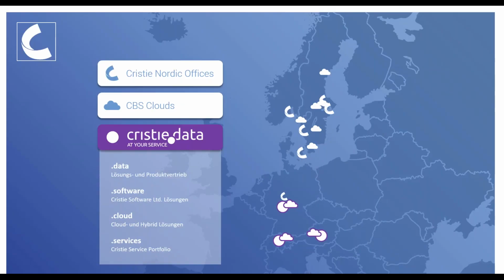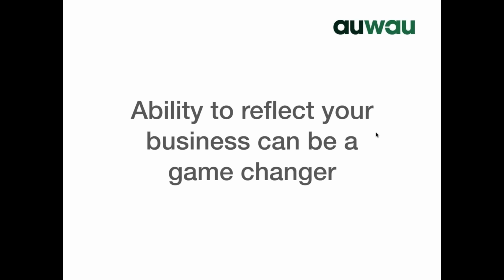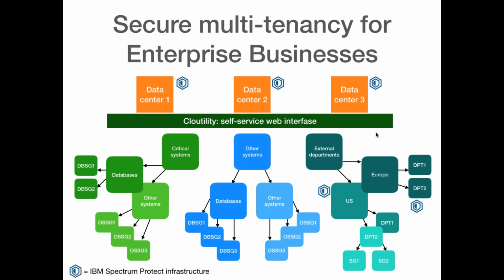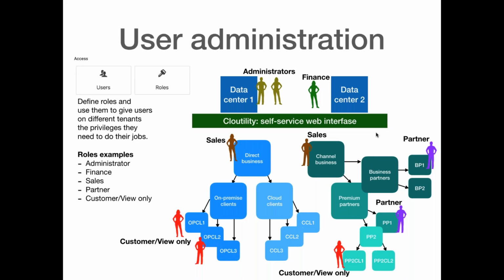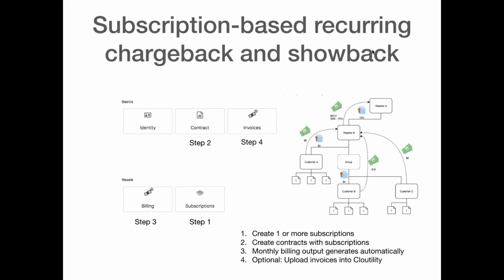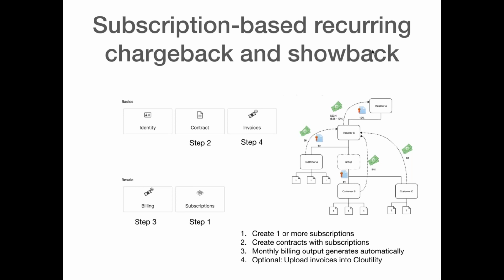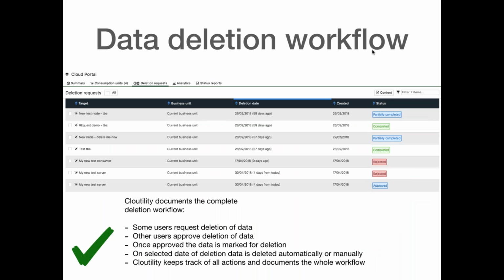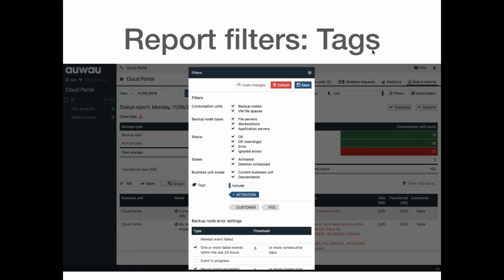Webinar Make your IBM Spectrum Protect environment a Cloud service!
Make your IBM Spectrum Protect environment into a multitenant self-service portal. It fits with both larger organisations that want to provide a self-service backup functionality to it´s applications owners as well for a Service Providers providing a multitenant solution for their customers.

It´s provided as service through Cristie Backup Solution as part of Easy Management.